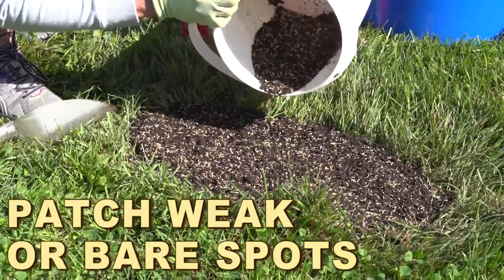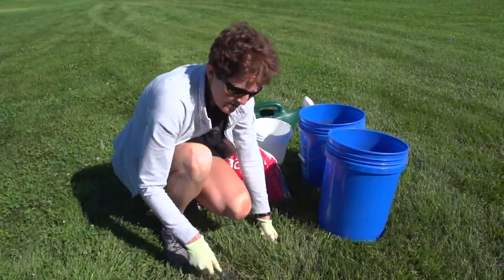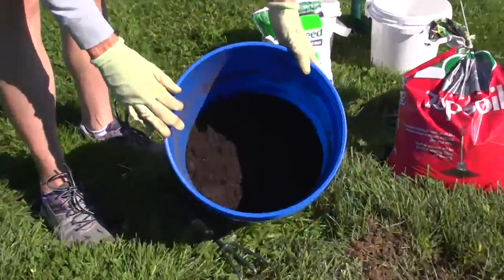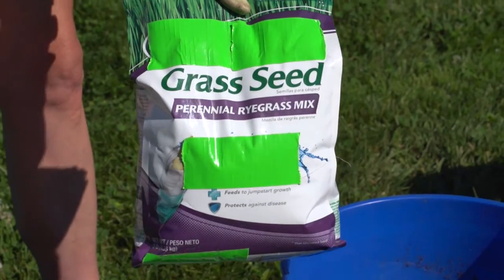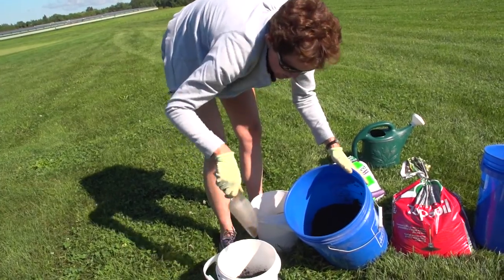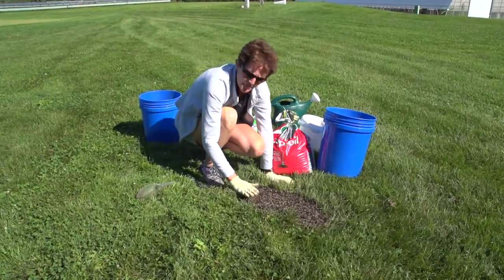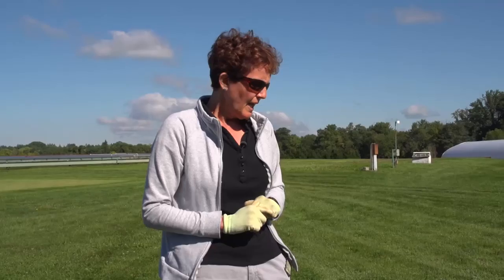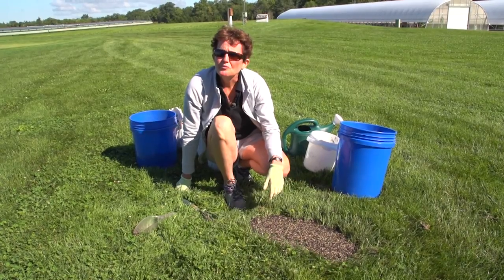Patch Weak or Bare Spots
Cornell University turfgrass team shares how-to patch weeak or bare spots in your lawn in this video from the free ebook Lawn Care: The Easiest Steps To An Attractive Environmental Asset. If there is an empty space in your lawn, weeds will more rapidly invade it. Fill bare spots using a seed mixture of perennial rye grass.

It features expertise from Cornell University Turfgrass research team. Seven short how-to videos are key features. Additionally, photo galleries, interactive images and concise directions make it quick and easy to understand how to cultivate a healthy lawn that is an attractive environmental asset. Guidance is also provided on advanced lawn care including addressing problem areas and creating a new lawn. Details apply to lawns in places with growing conditions comparable to New York State. Connect with your local Cooperative Extension network to gather additional information for your specific growing region.